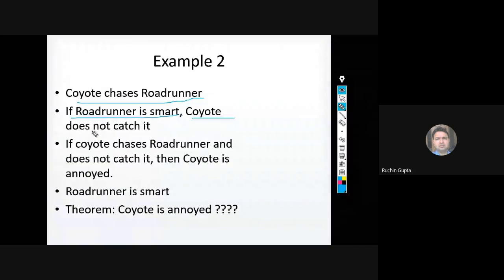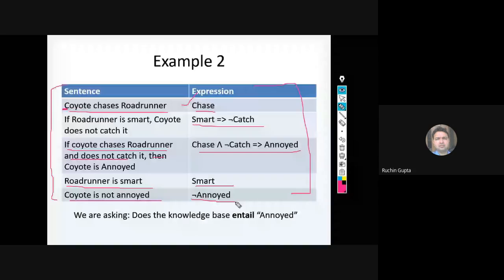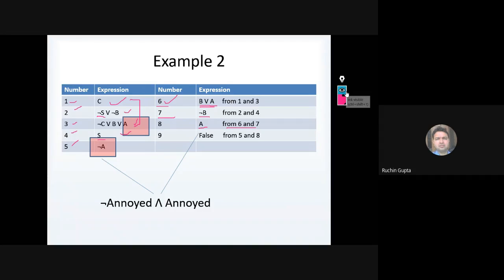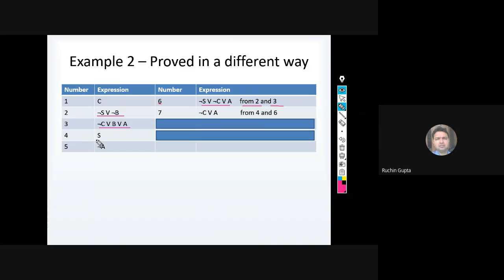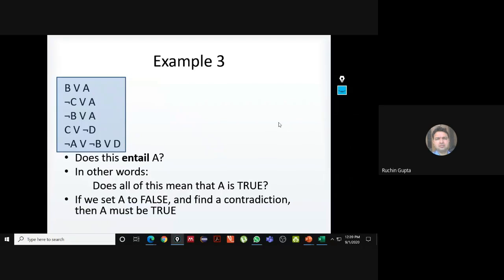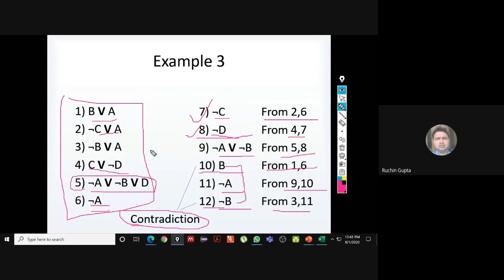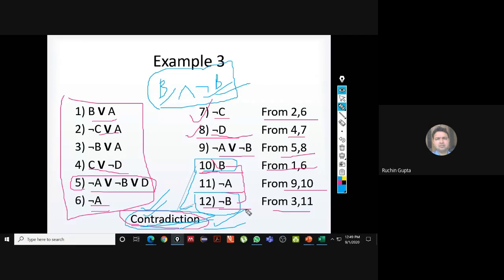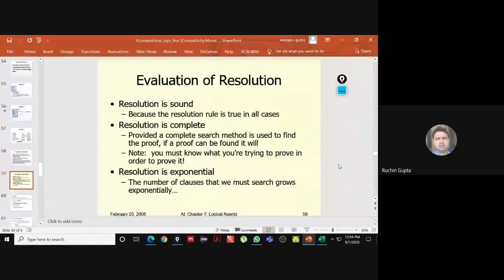Resolution in Propositional Logic (AI)